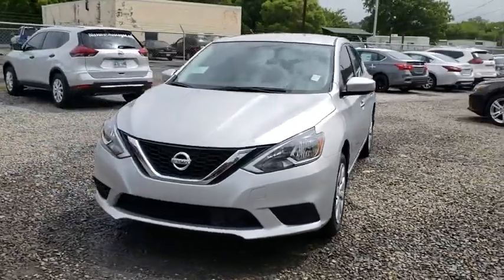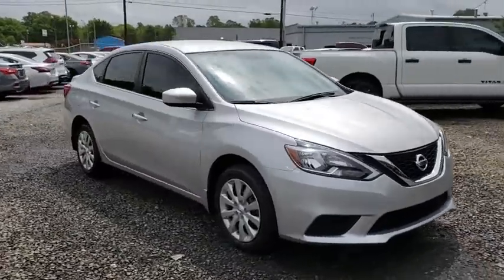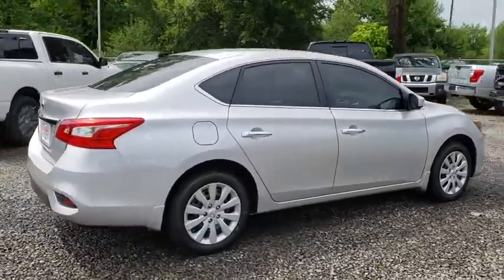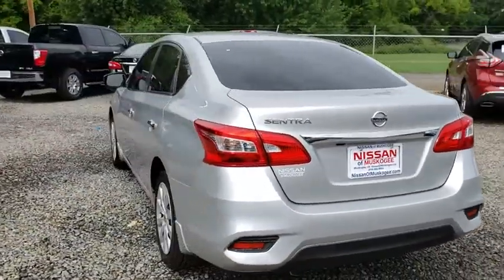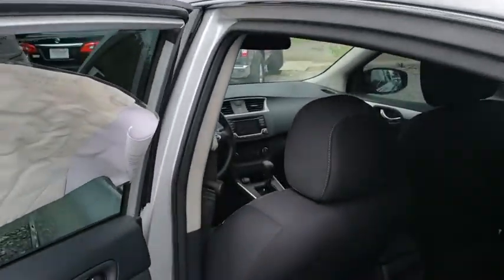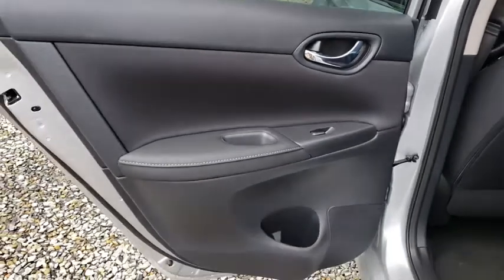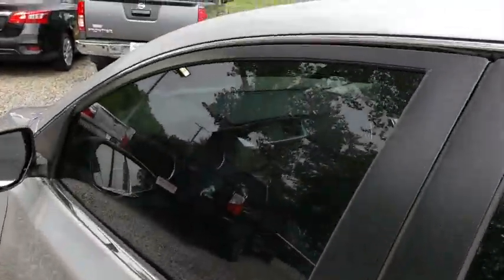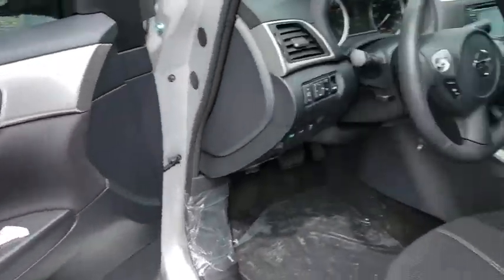2018 Nissan Sentra Pryor, Broken Arrow, Tulsa, Oklahoma City, Wichita, OK N5206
2018 Nissan Sentra S - Stock#: N5206 - VIN#: 3N1AB7AP2JY342935

Brilliant Silver 2018 Nissan Sentra S FWD CVT 1.8L 4-Cylinder